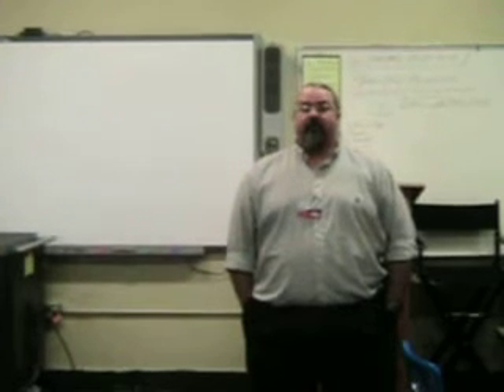11DEC15 Mr. Judd Mechatronics Professor ASU Mid South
Mechatronics instructor telling the students about program requirements and benefits.